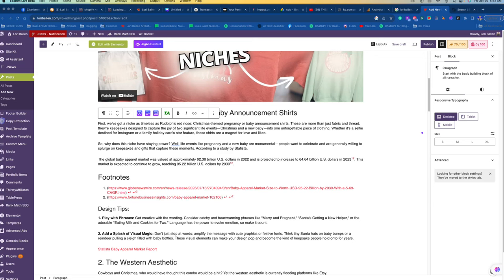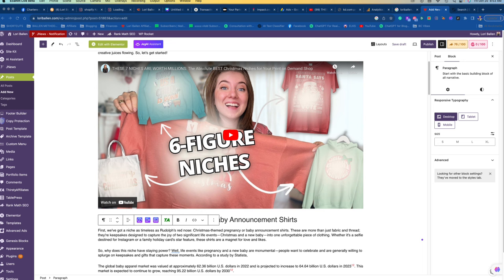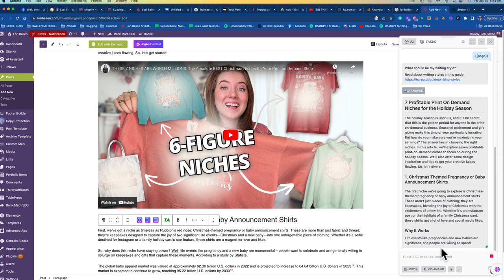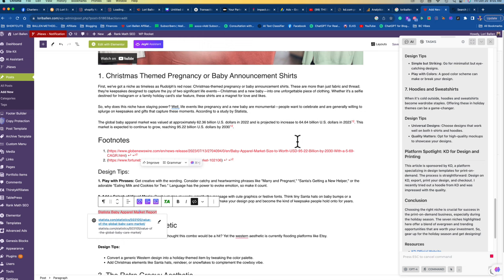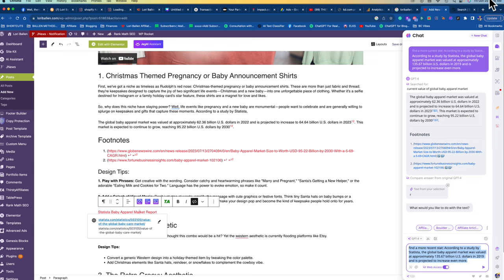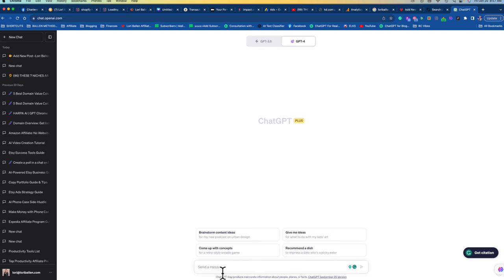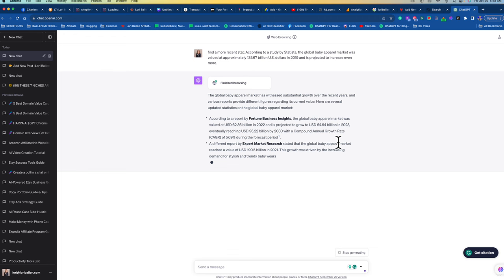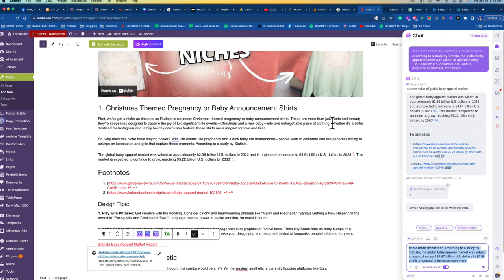Viral Blogging Secrets: How to Use ChatGPT for Updating Old Stats & Links!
In this video, we delve into the step-by-step process of using ChatGPT to find, replace, and update old statistics and external links in your blog posts.

Do you have outdated statistics or broken links that are affecting your blog's credibility? Are you spending too much time manually updating these elements? Fear not! With ChatGPT, you can automate these tasks and ensure your content stays relevant and up-to-date.

🔧 In this video, I'm sharing the essential tools I use in my business on a daily basis. These tools are the backbone of my marketing stack and have been instrumental in my success. 💪

💼 Here's a list of the tools I highly recommend. Rest assured, this doesn't affect the price you pay for the product or service. 🛒

Take one of my courses or book a 1:1 consultation or training at Ballen Academy

🔔 Be sure to check out these amazing tools and take your business to the next level! 💼💪